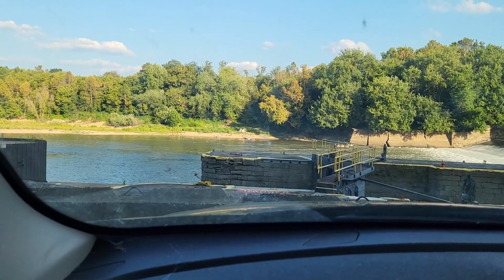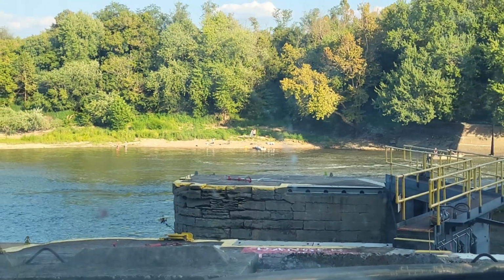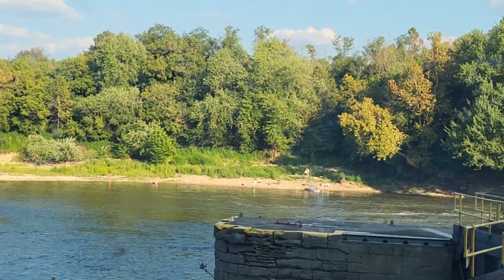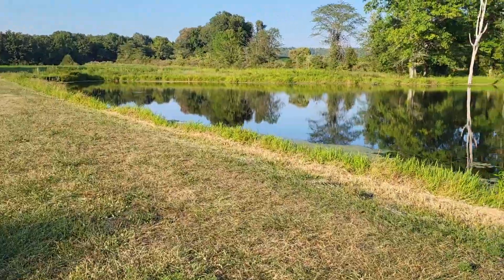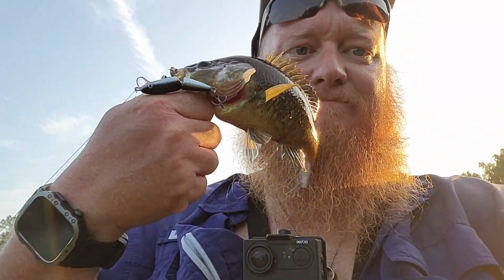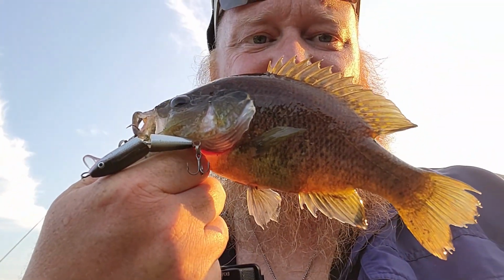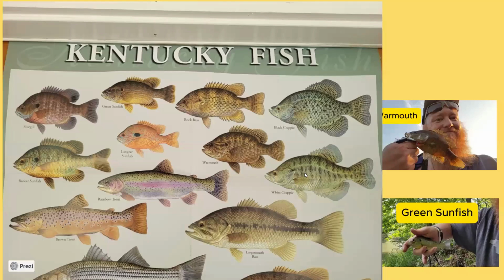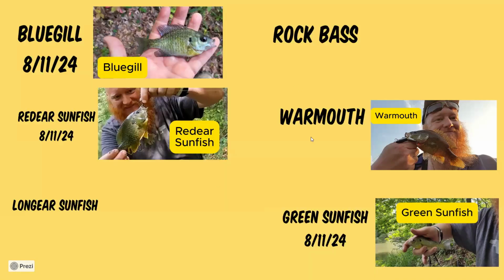Every Fish Challenge - Episode 5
recently while fishing, my son asked how many types of fish are in Kentucky.  and if I've caught them all.  Then after finding out that I hadn't, he laid down a challenge to try and catch one of every types of Fish in Kentucky.

Before this, I never really knew that there was so many different types of fish.  and I was quite surprised to learn the actual totals.

So Join us on our next little adventure of trying to catch one of every type of Game Fish in Kentucky.